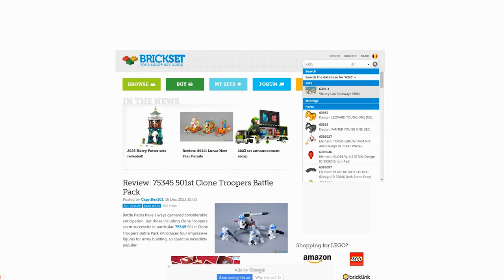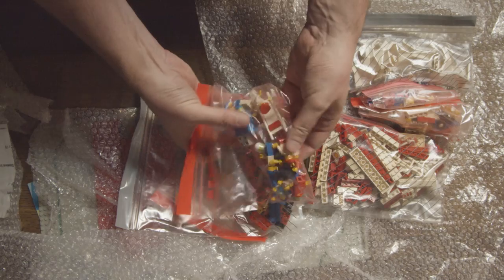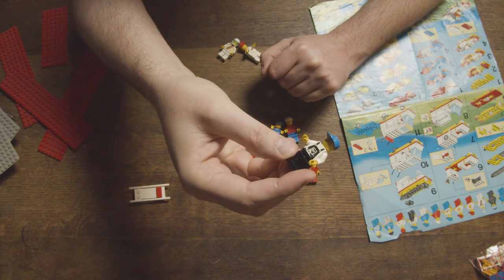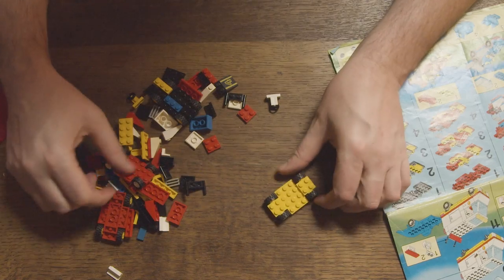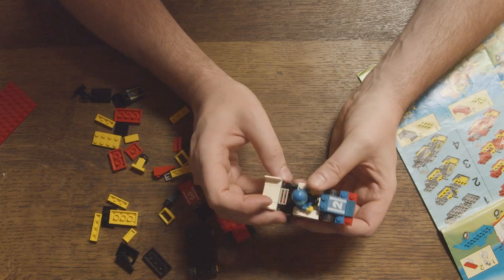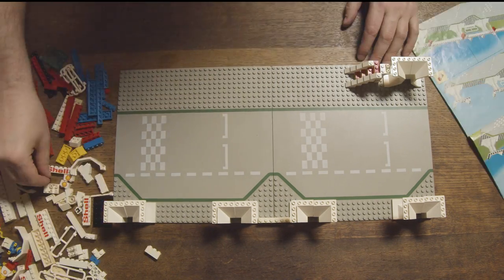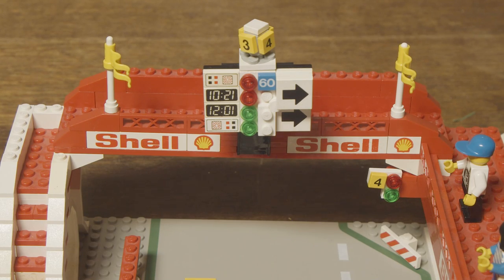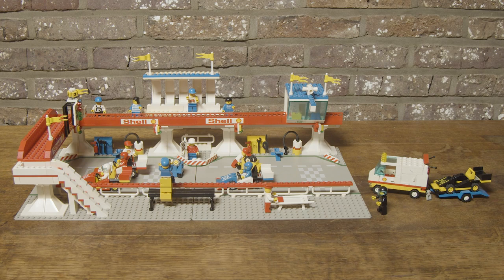LEGO set 6395 Victory Lap Raceway, second hand buy. unboxing video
I bought lego set 6395 Victory Lap Raceway online.
Watch me open the box and build the set. In the meantime I will provide useful information about the set.